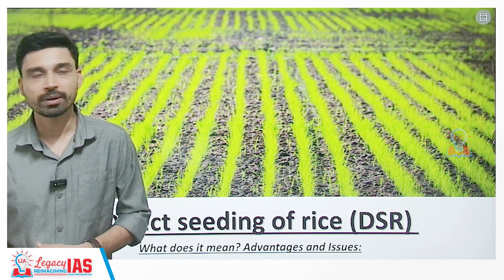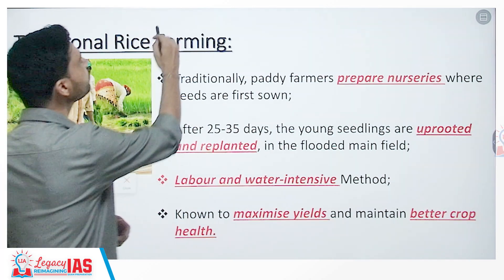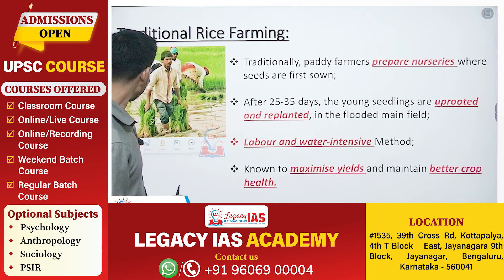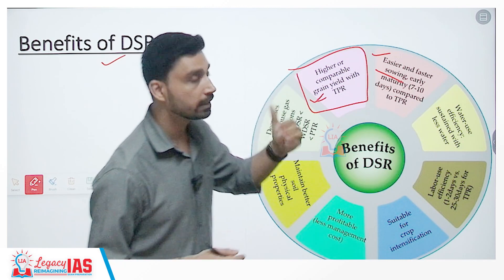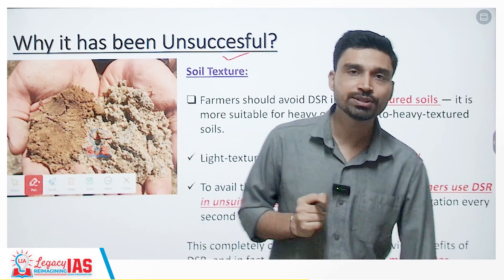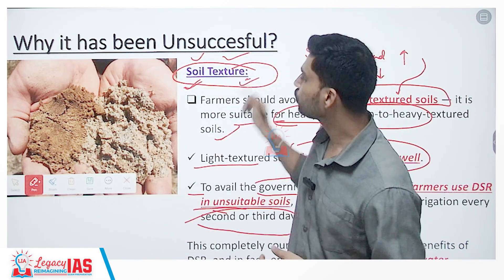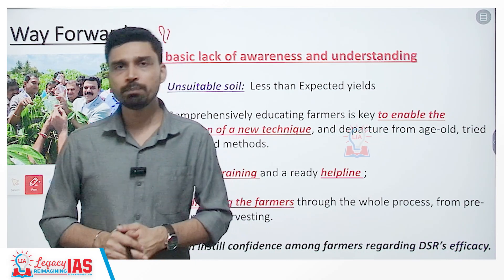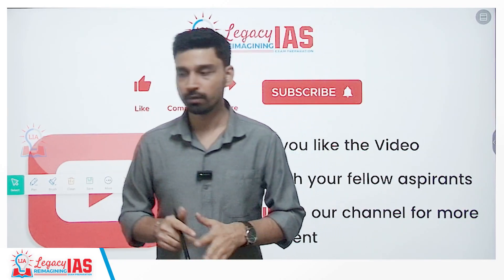Direct Seeding of Rice (DSR) Method | What is it? | Benefits and Challenges | GS -3 Agriculture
Learn about the Direct Seeding of Rice (DSR) method, its benefits, and the challenges associated with it.

Understand how this agricultural practice can impact rice cultivation in India and its significance for sustainable farming. Perfect for UPSC aspirants and agriculture enthusiasts.